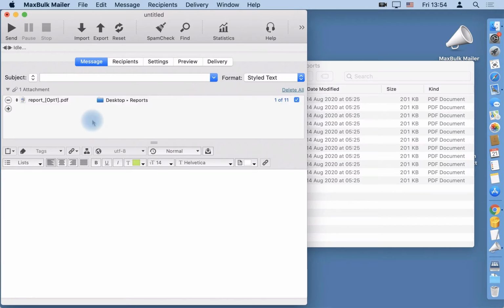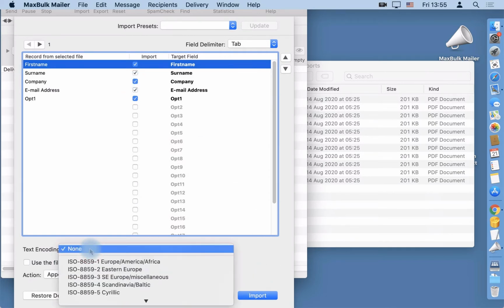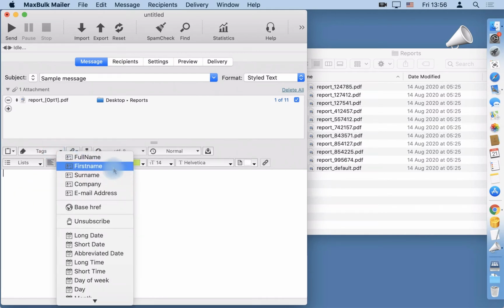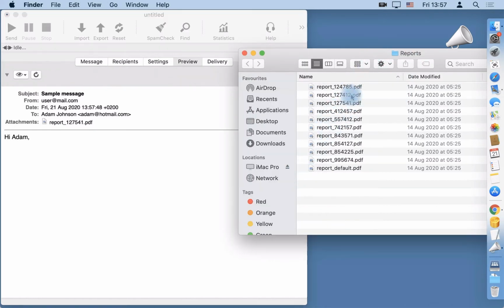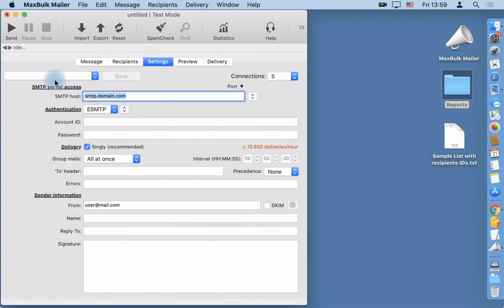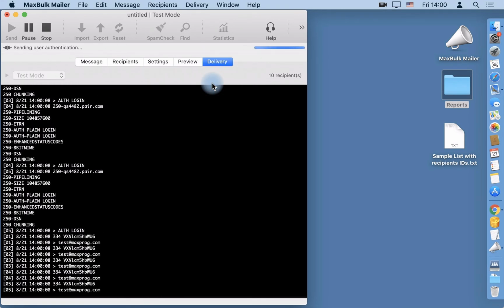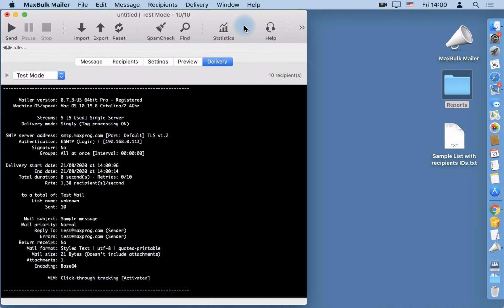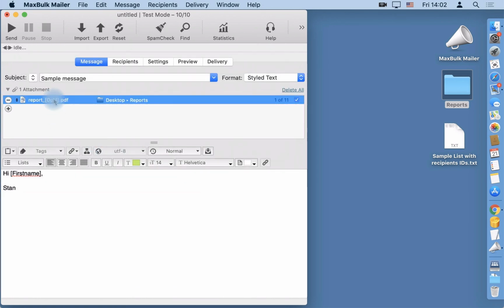How to send custom attachments with MaxBulk Mailer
This video shows and explains how to send custom attachments with MaxBulk Mailer. If you have any questions you can visit this page: helpdesk.maxprog.com